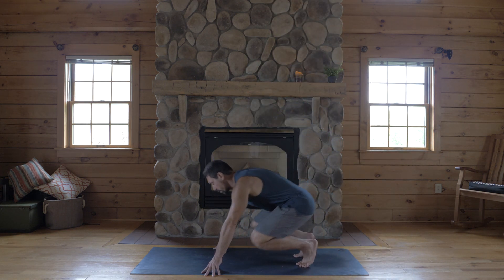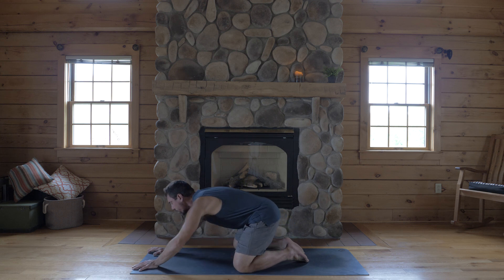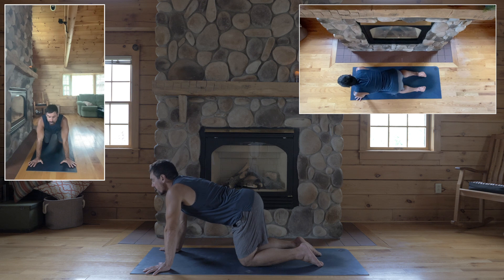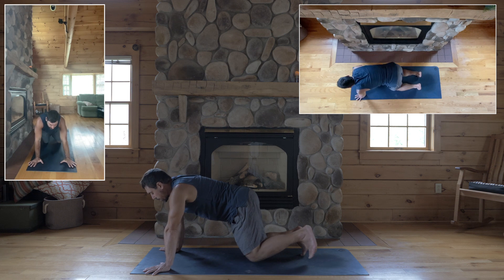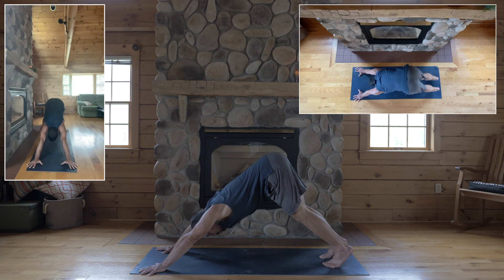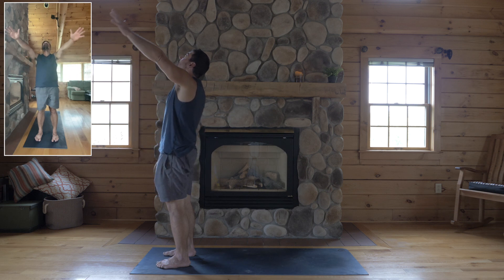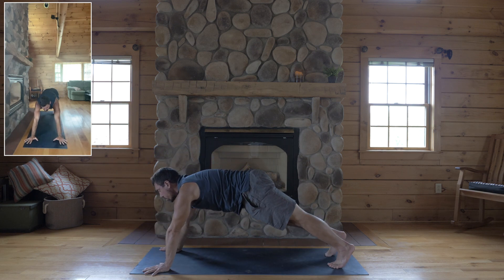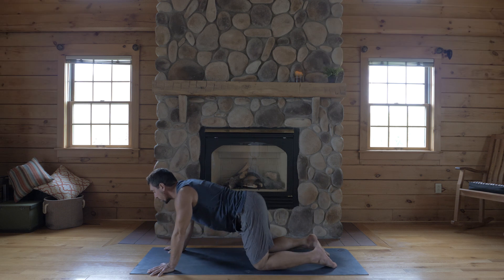Sun Salutations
Basic, accessible sun salutations to stretch, move, clear pain and feel great to take on your day.